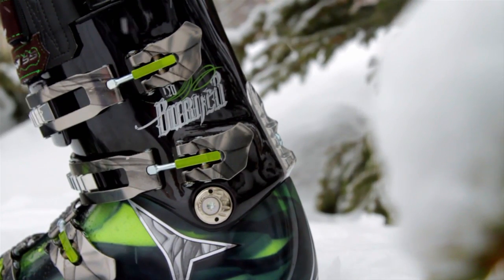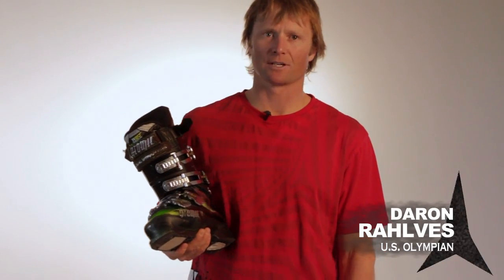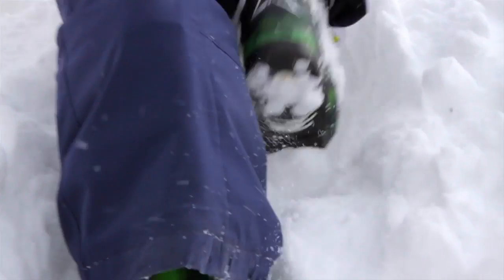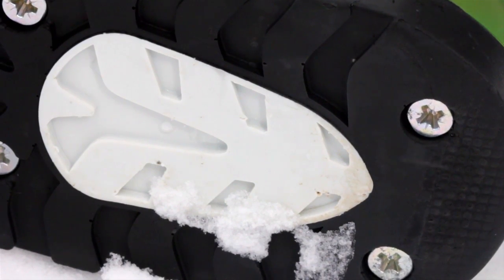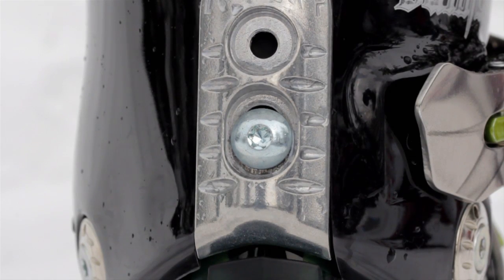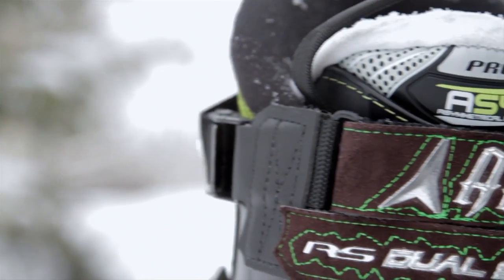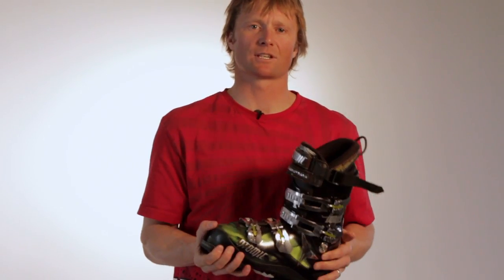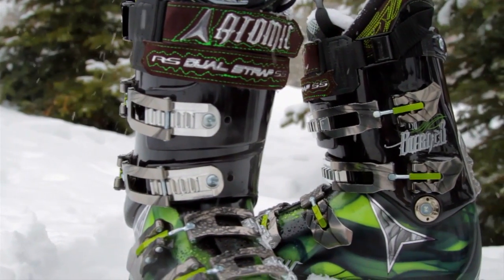ATOMIC BURNER 120 2011-12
Check out the highlights of the new Burner 120! Daron Rahlves enjoys its perfect performance on-piste and as well pure pleasure while skiing in the deep powder.